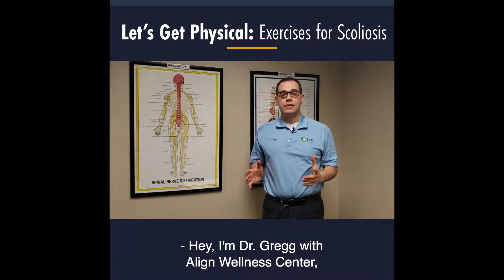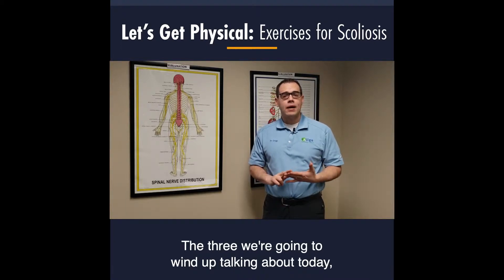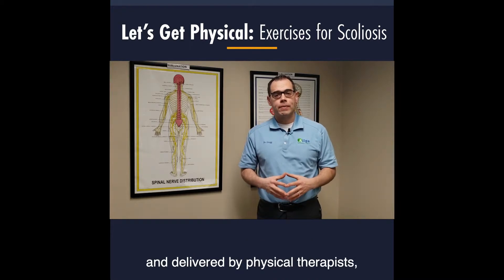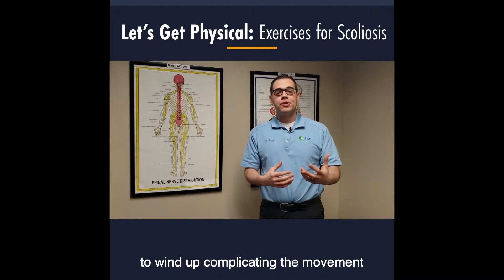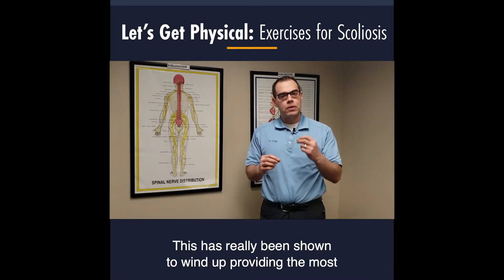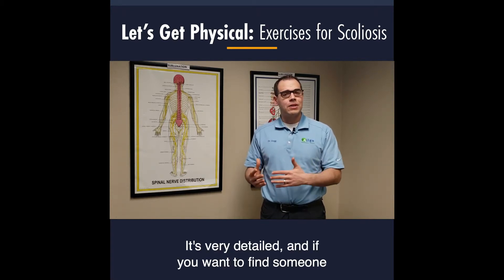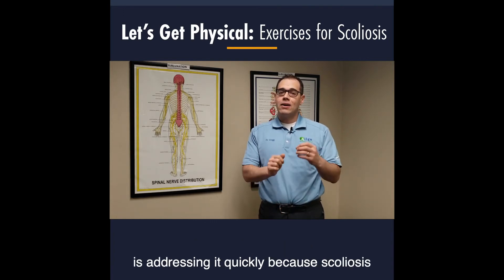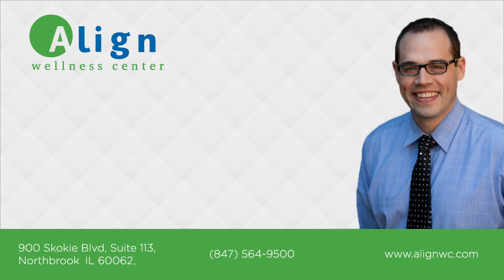Scoliosis Exercises For Children Ages 10-18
These 3 scoliosis exercises for children can help to prevent scoliosis from getting worse.

Dr. Gregg discusses the best 3 back exercises for scoliosis patients. These exercises for scoliosis pain relief are intended for kids between 10-18 years of age with scoliosis below 30 degrees. These exercises include the Schroth method, Scientific Exercises Approach to Scoliosis (SEAS), and spinal remodeling/chiropractic biophysics. These effective scoliosis exercises are some of the best exercises for scoliosis pain and prevention. We recommend seeing a chiropractor for scoliosis pain.

Many people ask “is chiropractic care right for me?” We can help you find the best chiropractor for you. Any pain you might be experiencing can stem from poor posture or alignment. Get your postural correction treatment plan today and start learning all about improving posture and living a better and healthier life. One of many reasons to try chiropractic care!

Looking to change your posture or in search for more posture advice?

Align Wellness Center is a chiropractic care center and a premier provider of wellness care and holistic healing. In an inter-disciplinary approach that includes chiropractic care, massage therapy, functional fitness training, and high-quality nutritional supplements, Align Wellness Center has achieved unparalleled success in reducing stress, alleviating pain, and preventing sickness. The Center blends high-tech with high-touch to deliver naturally painless remedies to many health problems.